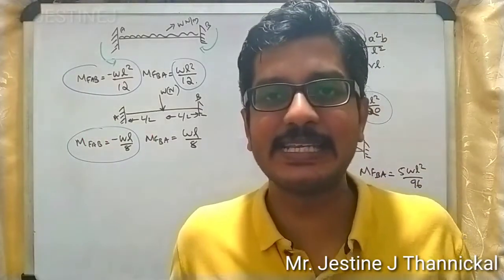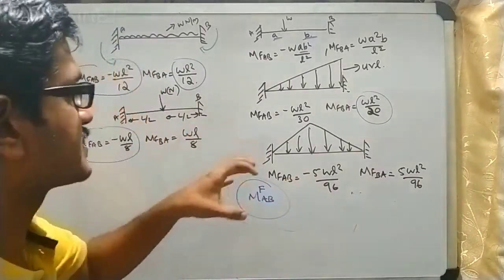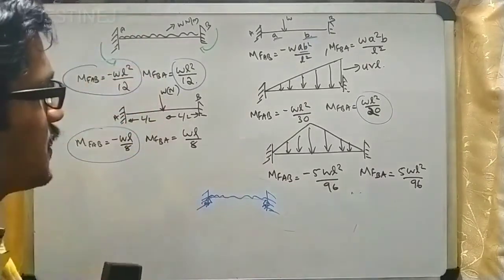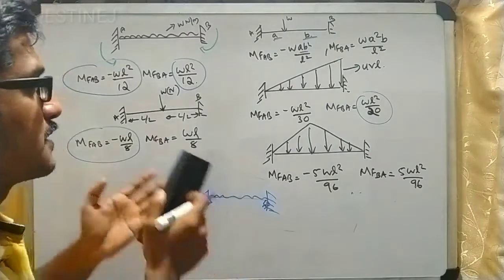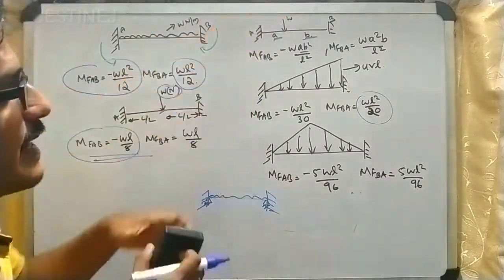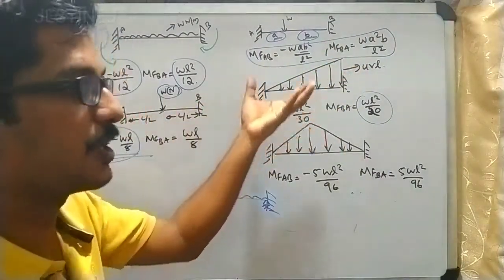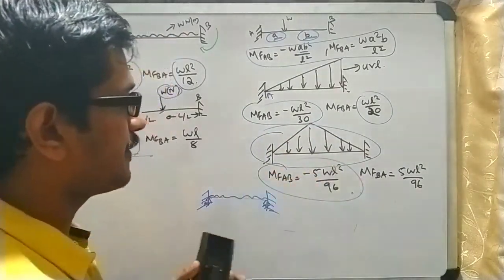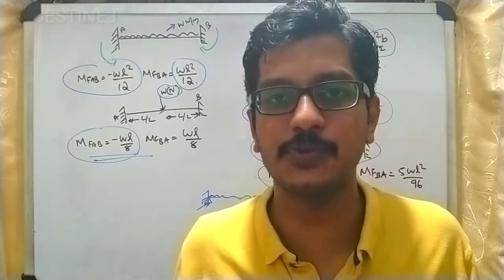FIXED END MOMENT VALUES | SA2 | KTU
The fixed end moment values being discussed